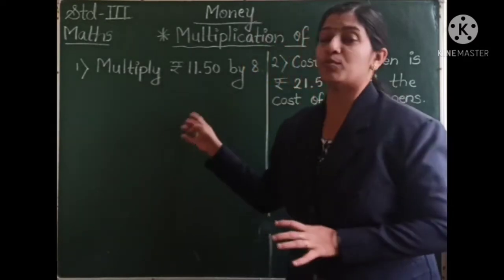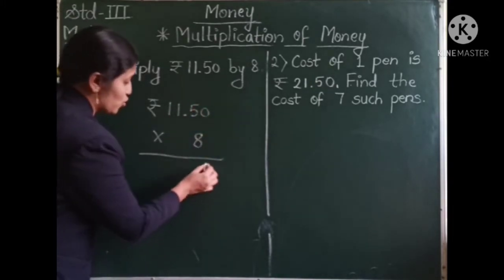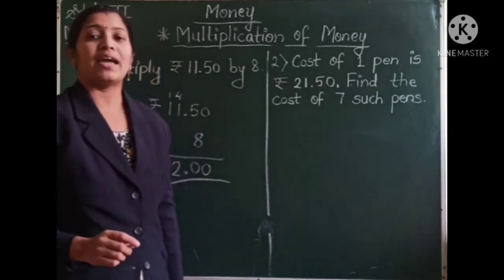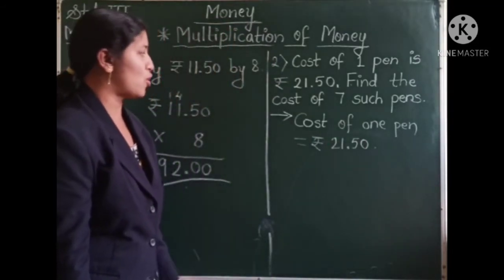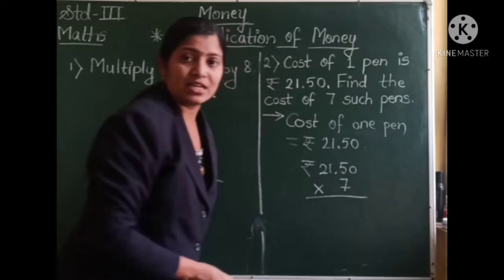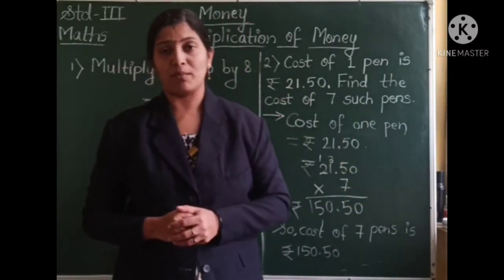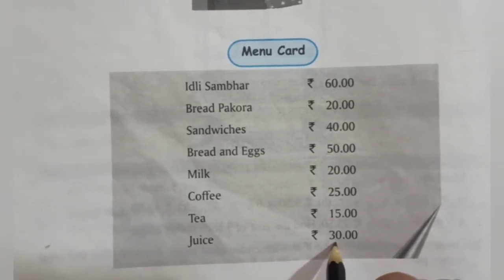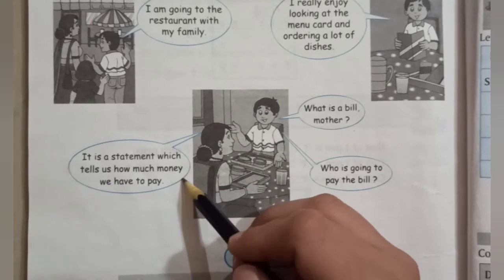Std. 3rd. Maths. Topic- Money. Multiplication of money and Making Bills.